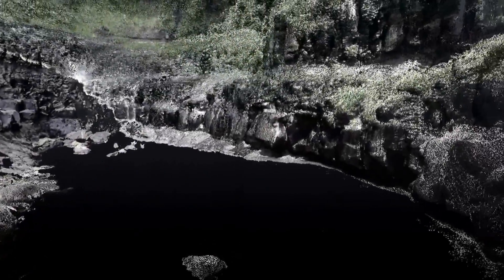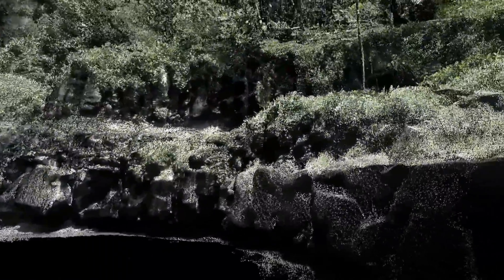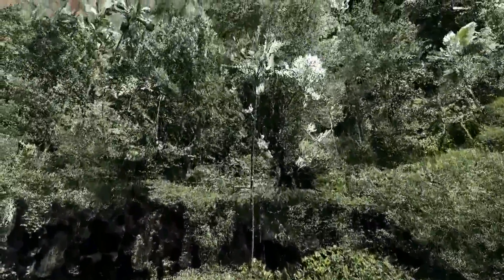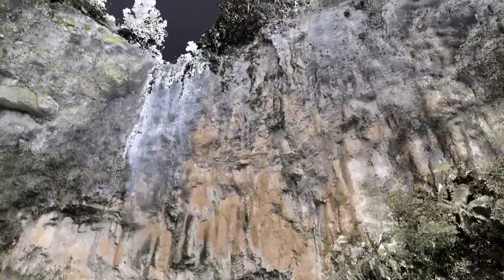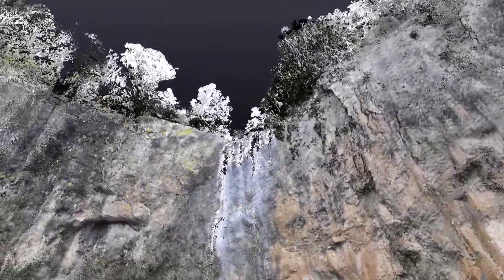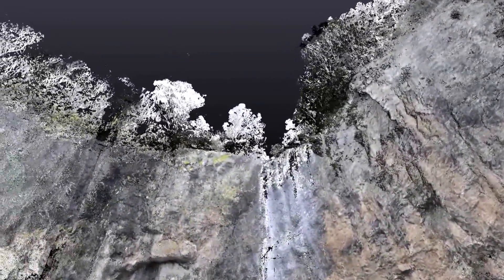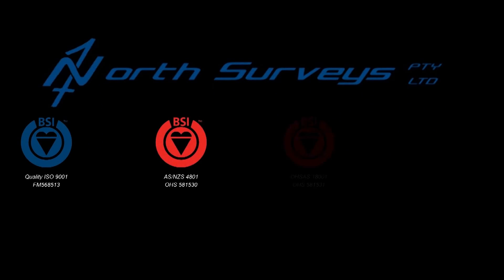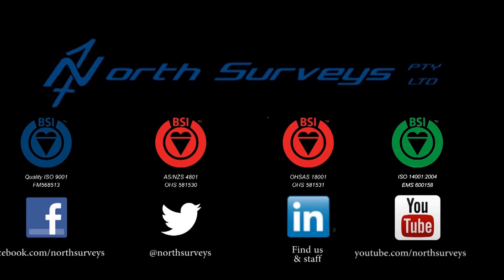3D Laser Scanning in the Natural Environment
The use of laser scanning has many varied applications. Laser scanning in the built environment is well documented and proven use. North Surveys has continued it push into differing applications and in this example demonstrated how powerful laser scanning can be in a natural environment. Data and modelling from this site allows for accurate rock movement and geotechnical assessment, vegetation analysis, hydraulic modelling for design requirements.